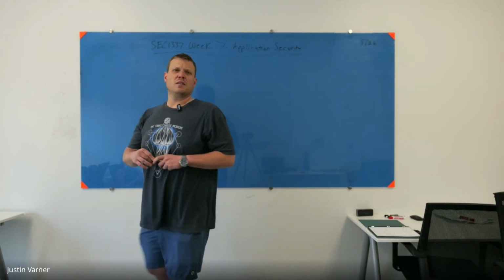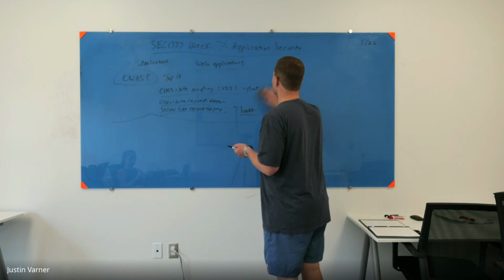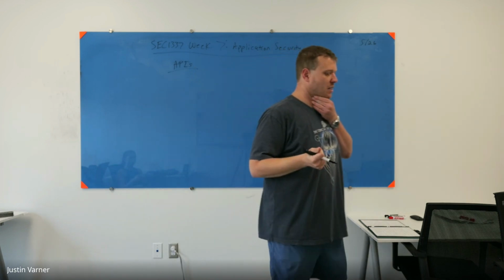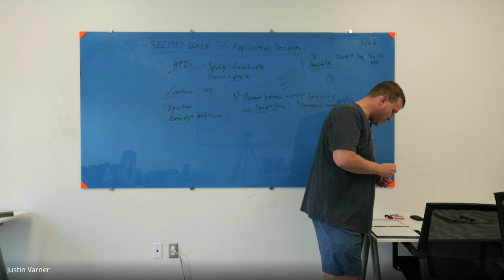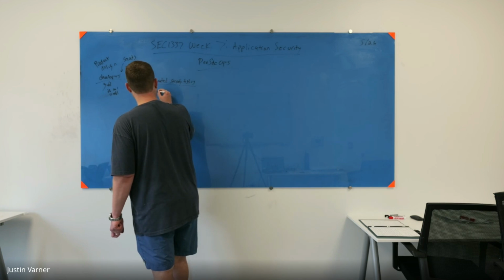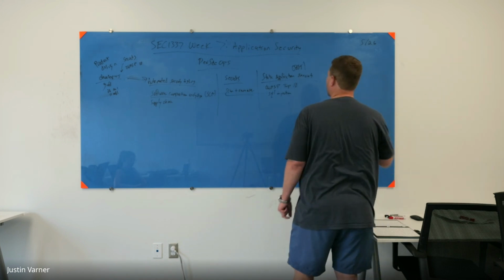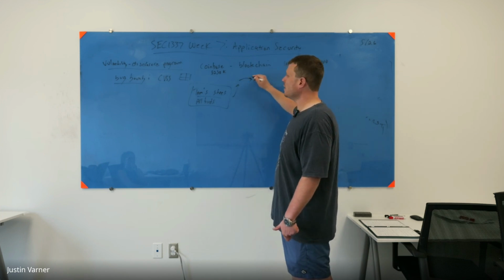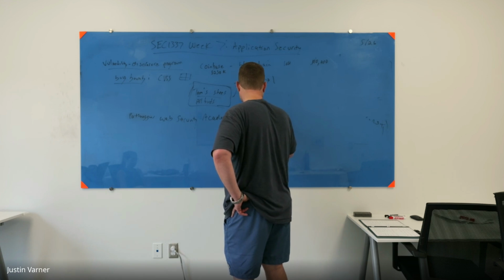SEC1337 Week 7: Application Security - 5/26/24